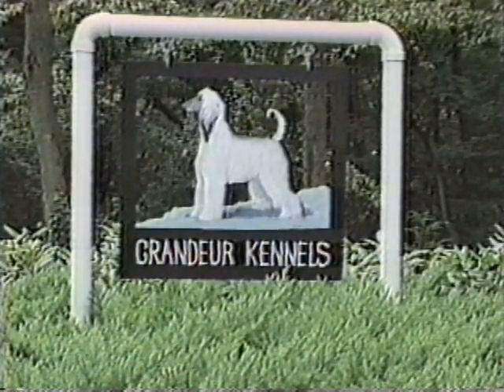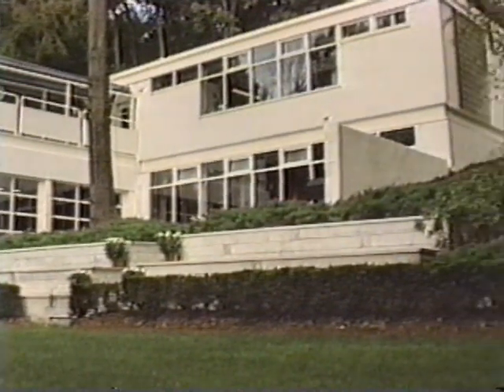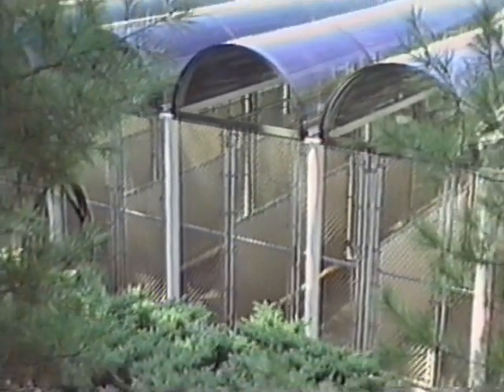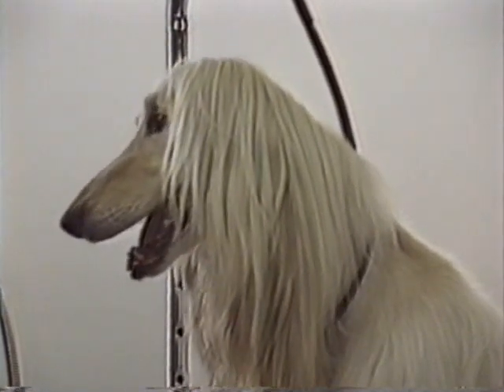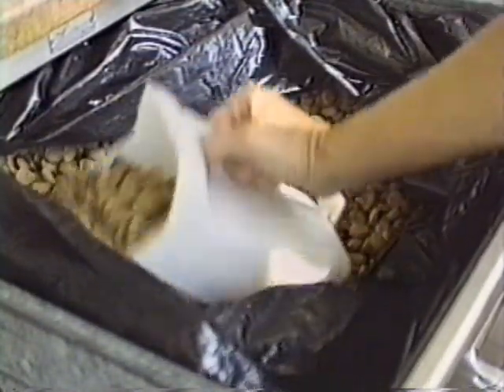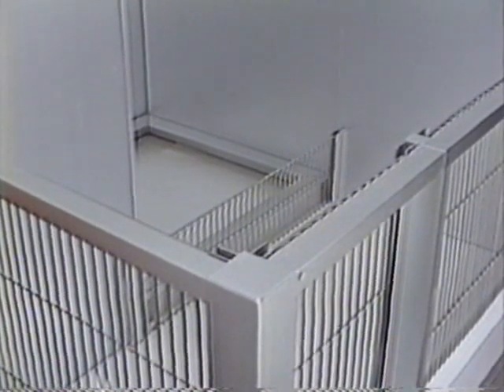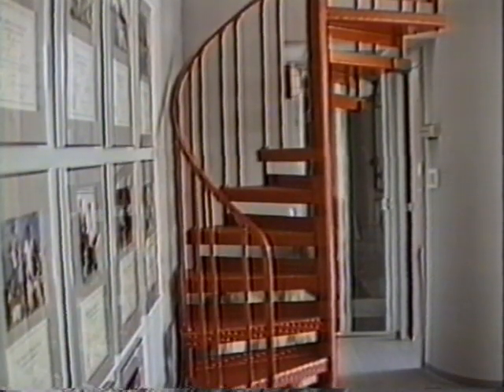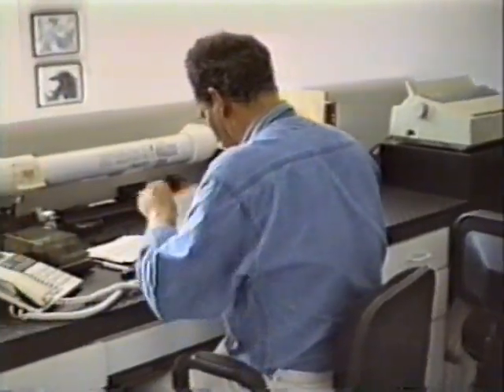kennel.wmv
Ric Routledge presents a video piece from his work in the 1980's called The Canine Chronicles

Show Dog Reporter

The owner of this youtube page helps the Show Dog Reporter with media content.